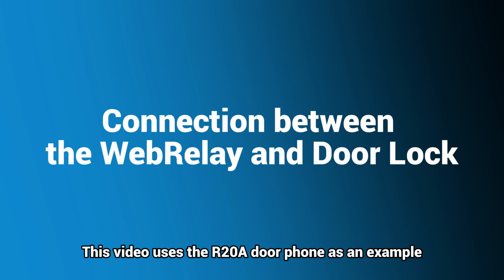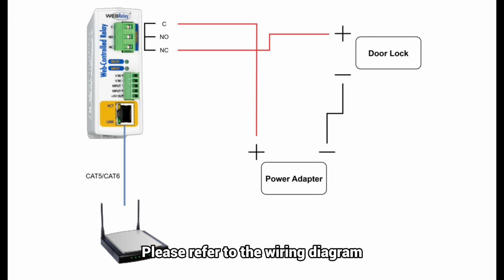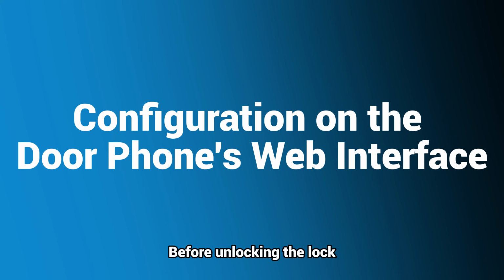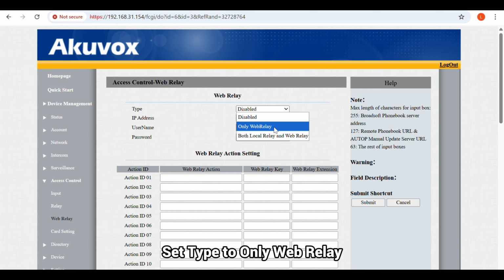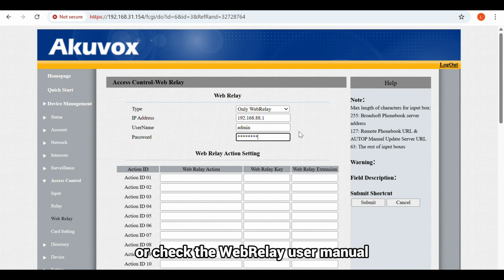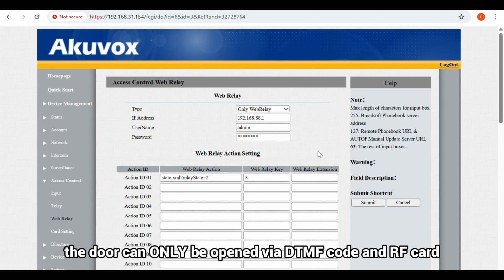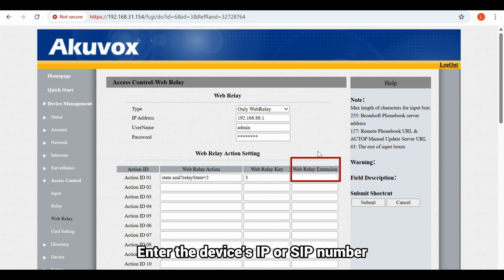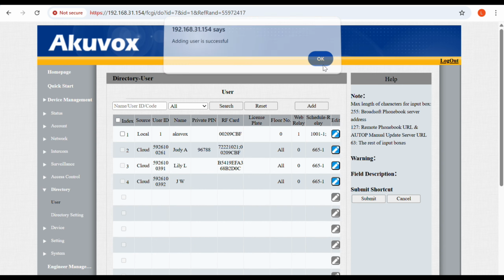[Wiring][Setup]Configure WebRelay on Akuvox Door Phones for Door Lock Control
Video Outline:
0:00--Overview
0:25--Connection between the WebRelay and Door Lock
1:10--Configuration on the Door Phone's Web Interface